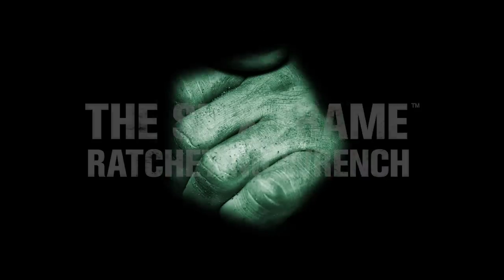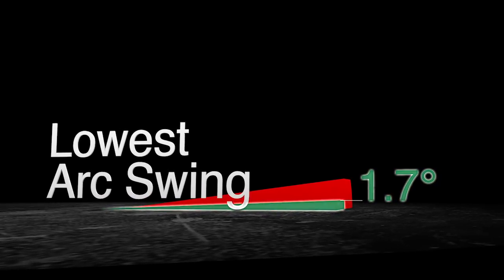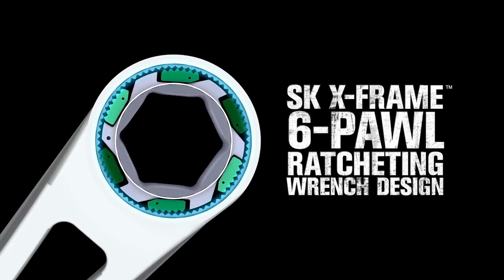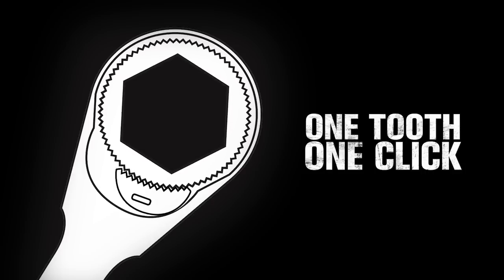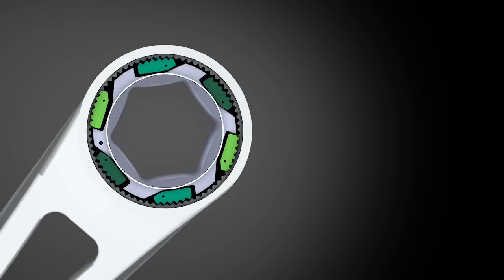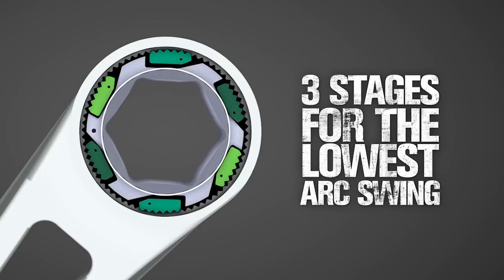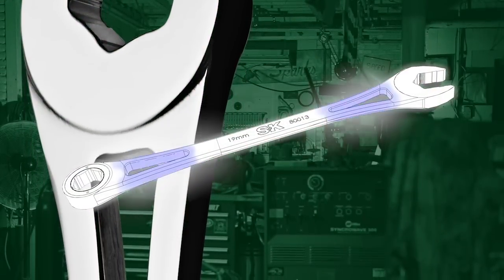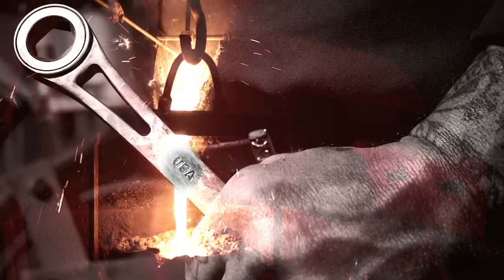The SK X-Frame Ratcheting Wrench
Meet the future of ratcheting wrenches, the SK X-Frame. The X-Frame gives you more power with the lowest arc swing in the industry. Forged in America with American steel.